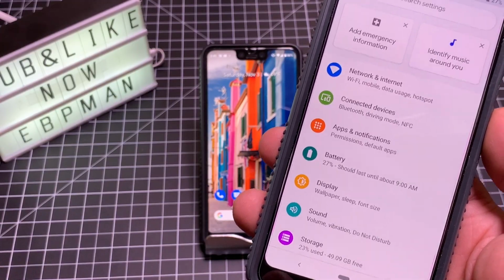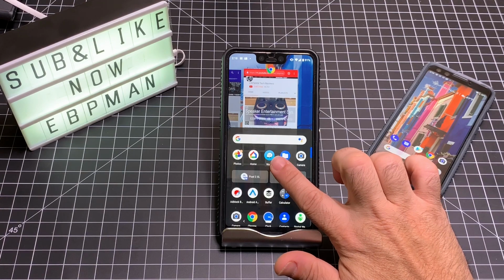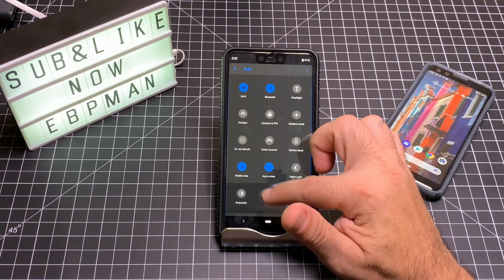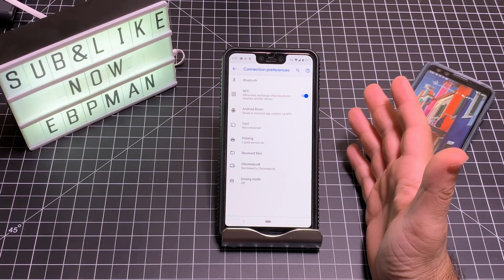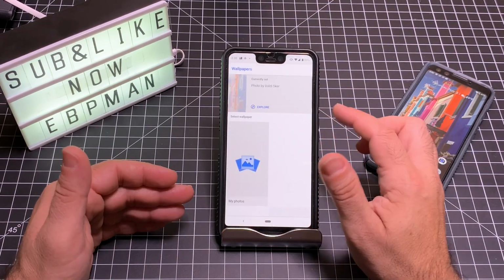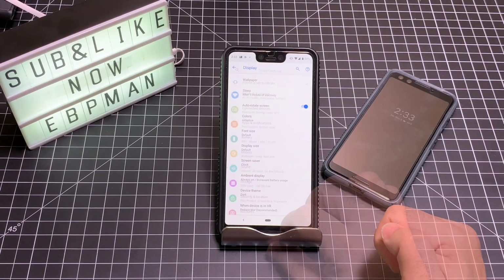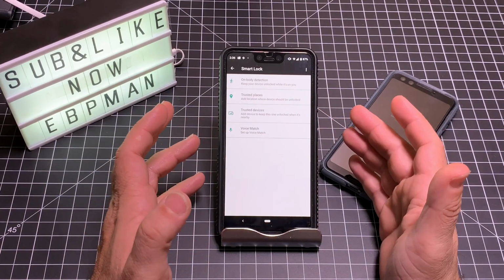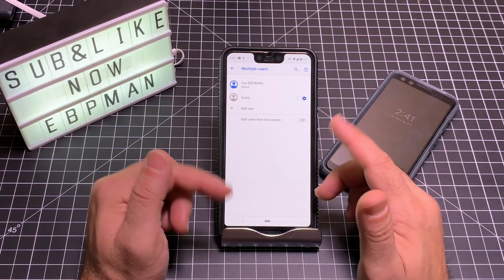Google Pixel 3 & Google Pixel 3 XL Tips and Tricks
I have had the pixel 3 and google pixel 3 xl since launch

- ebpman

ebpman ebpmantech ebpmantechreviews pixel 3 pixel 3 xl pixel 3 vs pixel 3xl tips and tricks